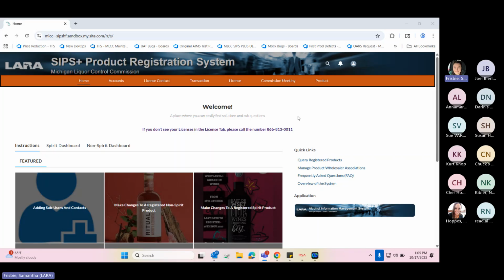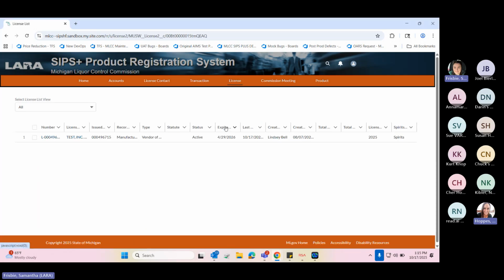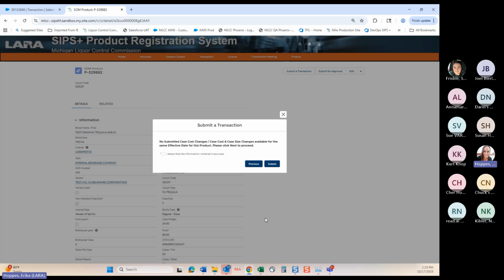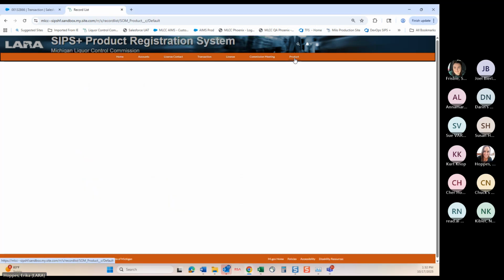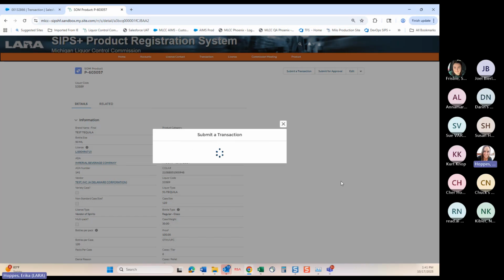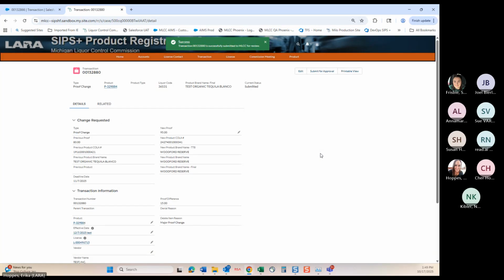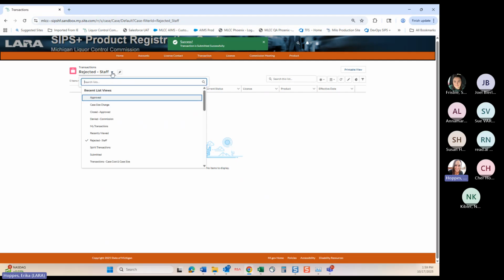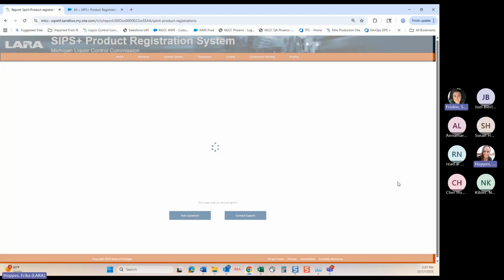SIPS+ Training Spirits Product Transactions